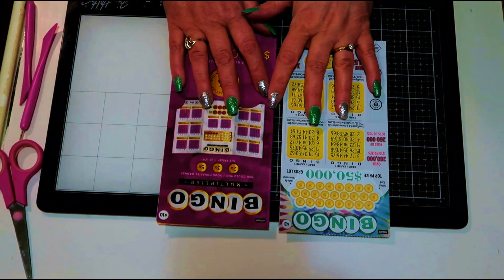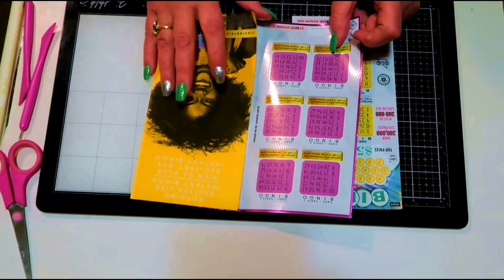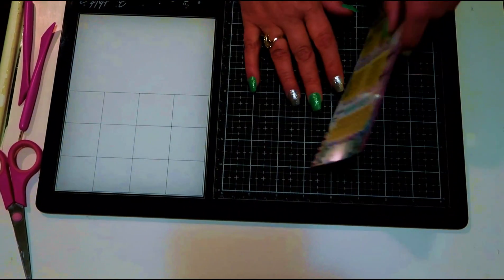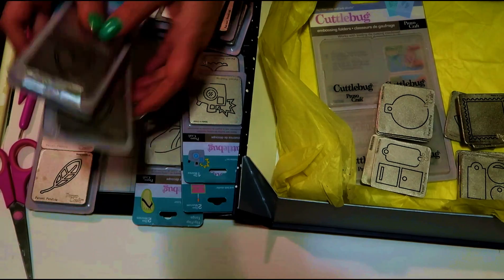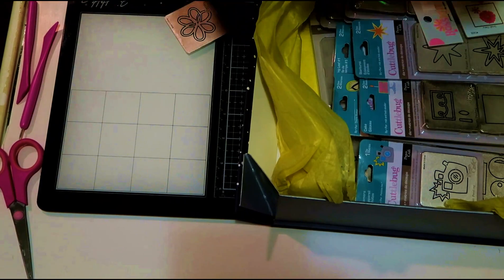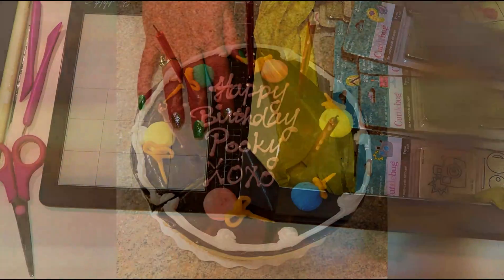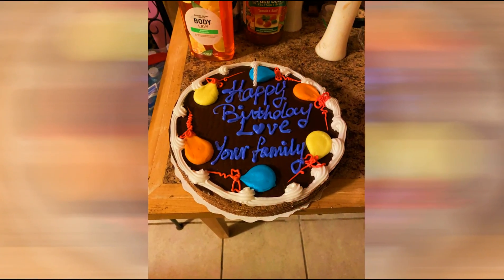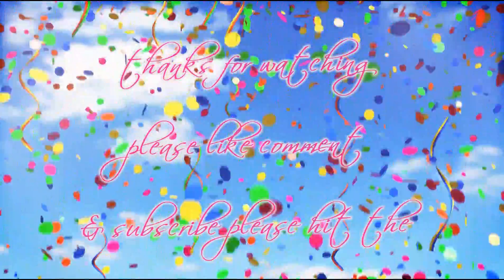Birthday Haul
would like to thank everyone for watching my videos and support here on YouTube, means the world to me.

In this video you will see me showing what I got for my birthday